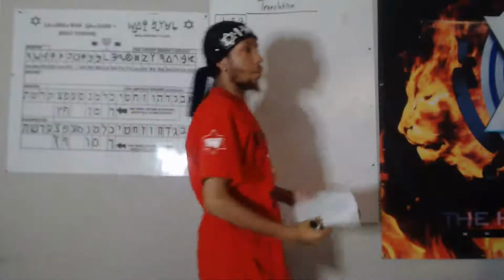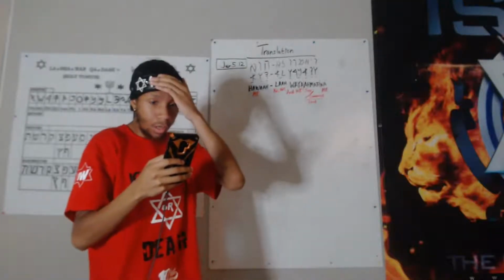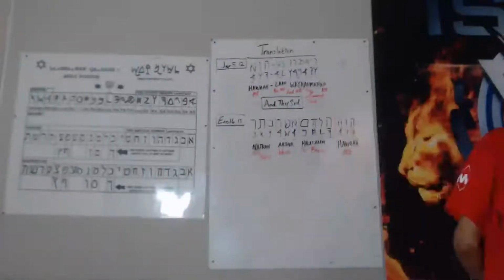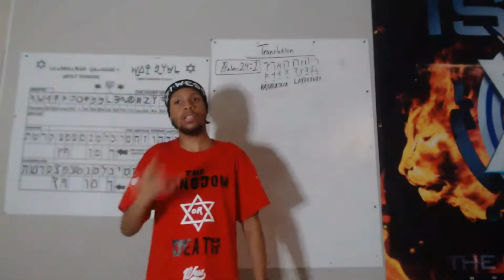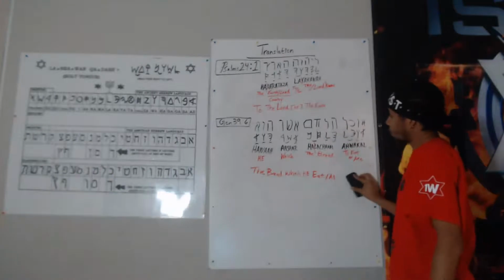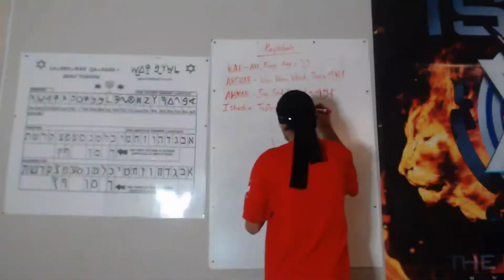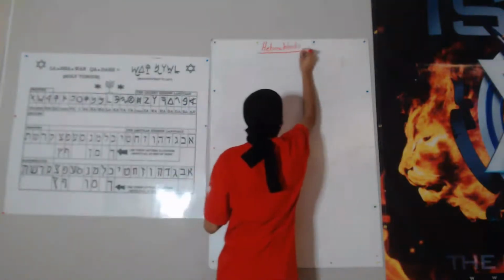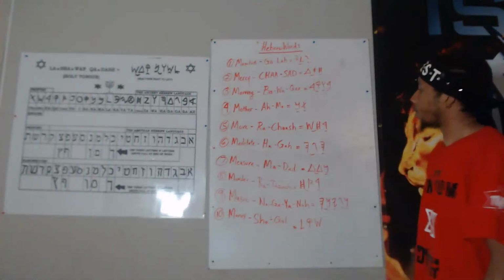LASHAWAN QADASH (9/25/20) - ISUPK MINNEAPOLIS MN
THE GRILL!!!

SHALAM